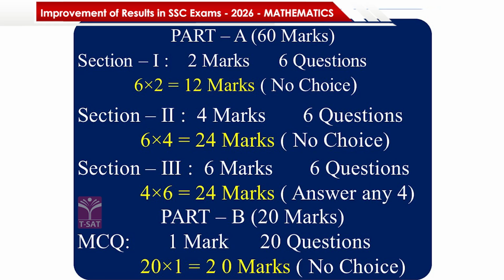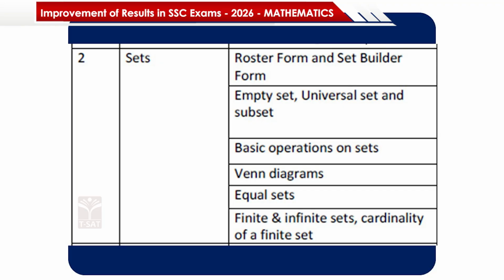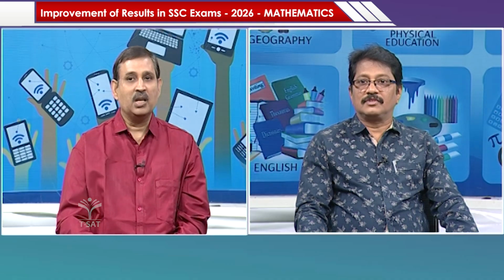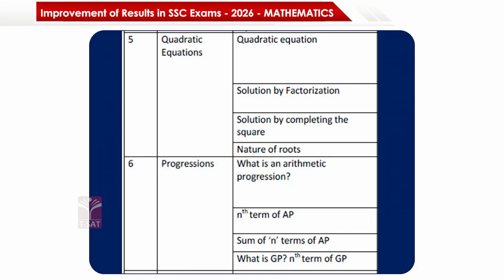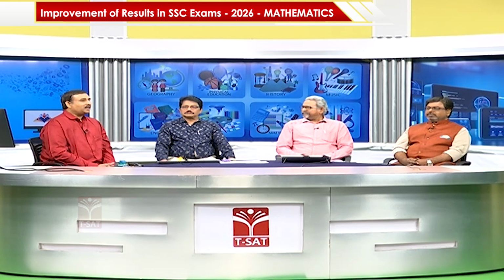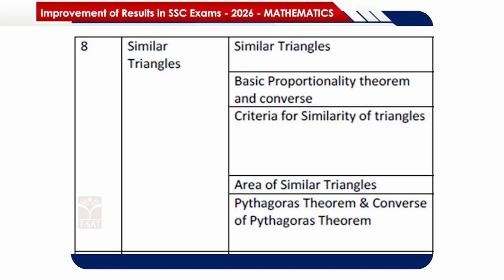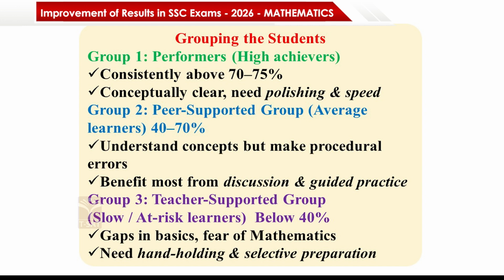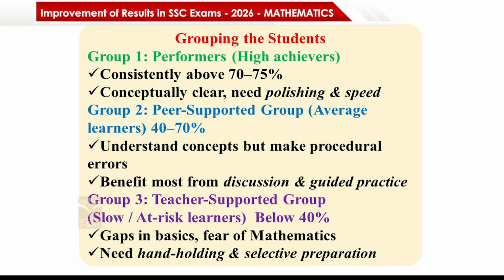IMPROVEMENT OF RESULTS IN SSC EXAMS 2026 | Mathematics (E/M) | SCERT | T-SAT